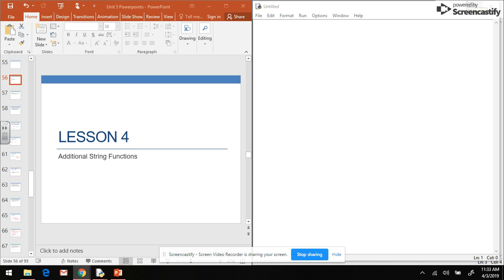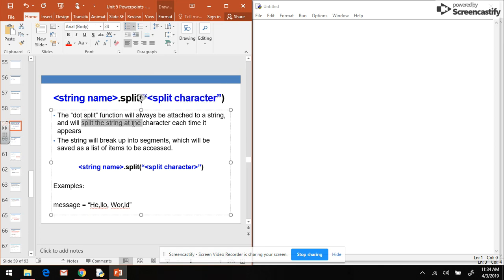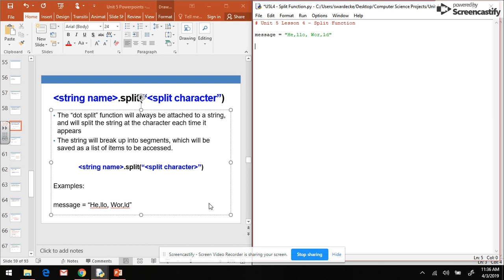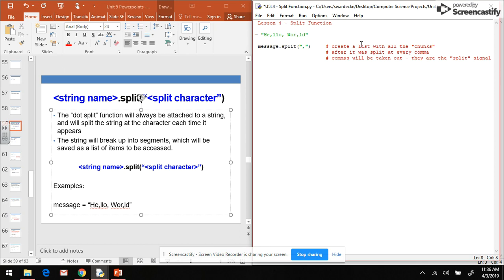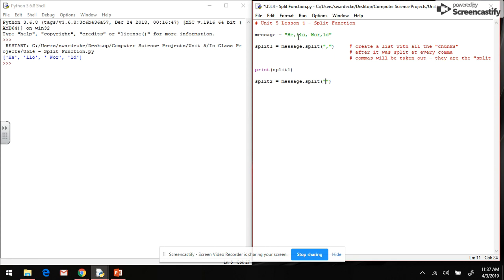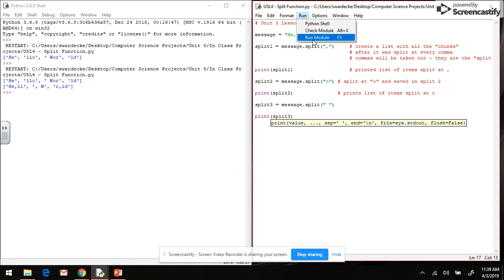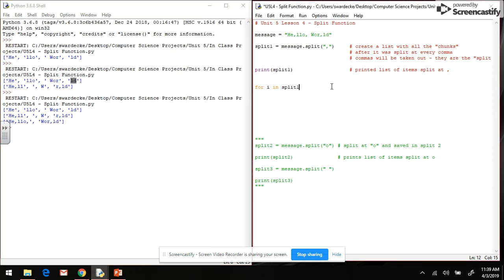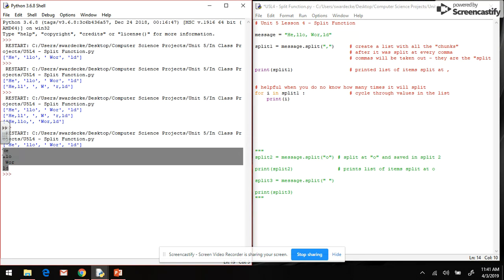CS in Python - Unit 5 Video 4A - Split Function (part 1)